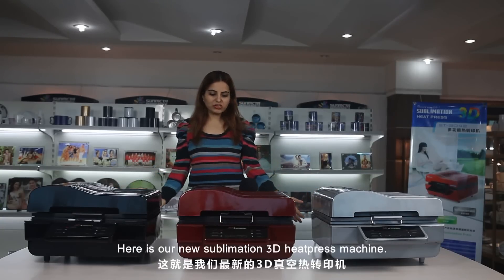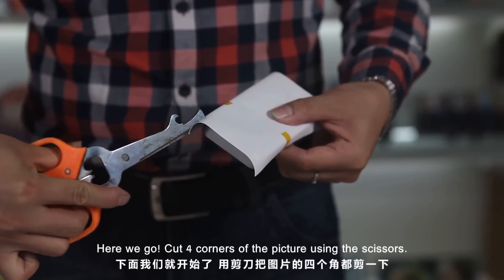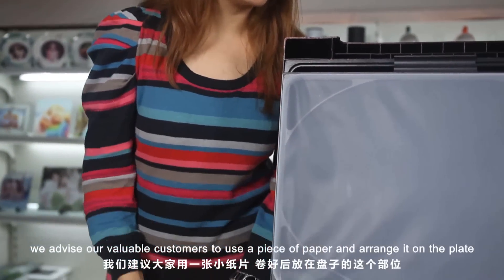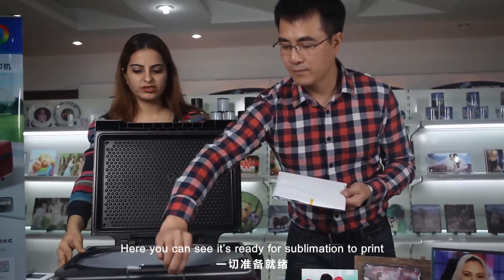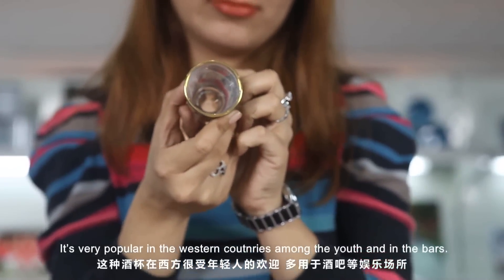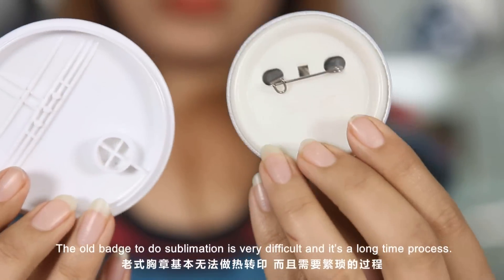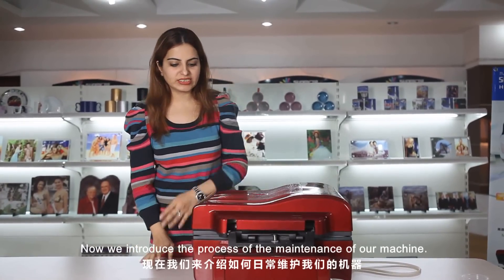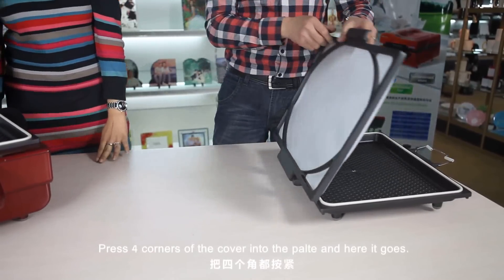熱轉印3D燙畫機 真空燙畫機操作視頻演示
Yiwu TK Machinery Factory is located in the Global Commodity City - Yiwu, is  focused on the heat transfer machine manufacturing and wholesale of heat transfer consumable materials; Our products has sold to Europe 、 Southeast Asian, Middle East、Africa and America markets , We have also established a long-term agency partners in the domestic; we have  first-class R & D team, strong production and processing capacity. The full range of products and reasonable prices, re-credit to keep the contract to ensure the product quality, operating variety of products、 small profits but quick turnover is our characteristics and principle, This way  has won the trust of our customers.

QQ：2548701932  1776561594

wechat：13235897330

skype：yiwutongkai